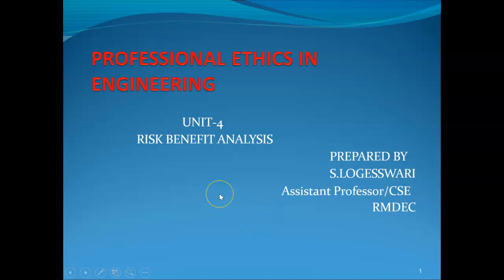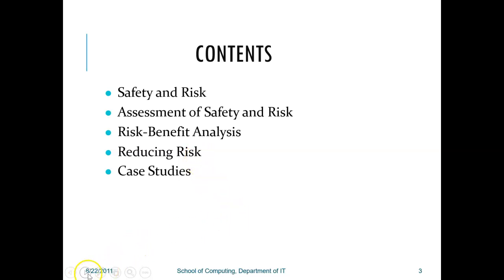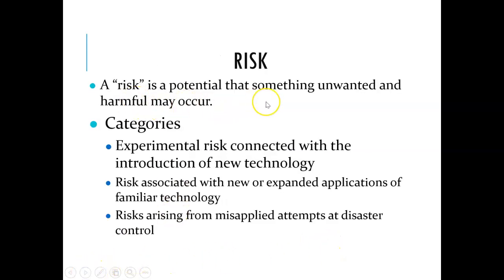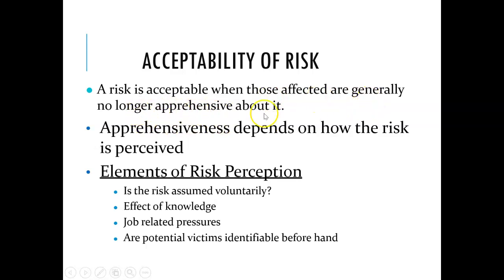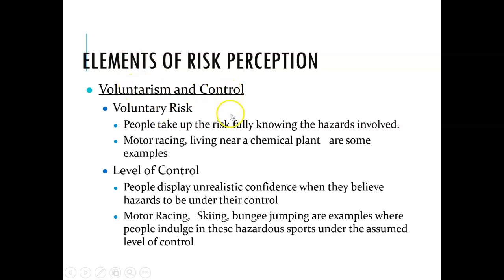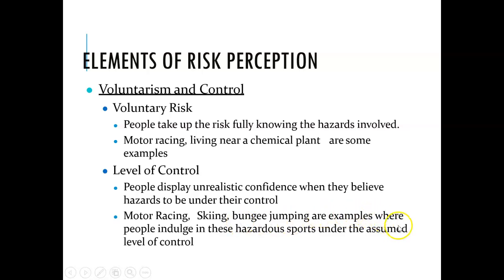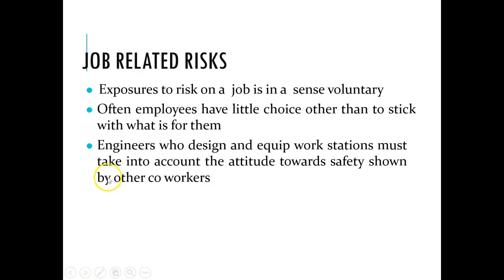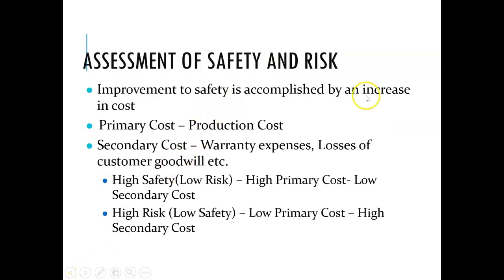RISK BENEFIT ANALYSIS | Professional Ethics|Mrs. S. Logesswari, AP, CSE, RMDEC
This video explains the concept of RISK BENEFIT ANALYSIS